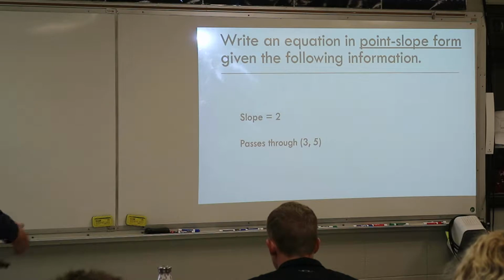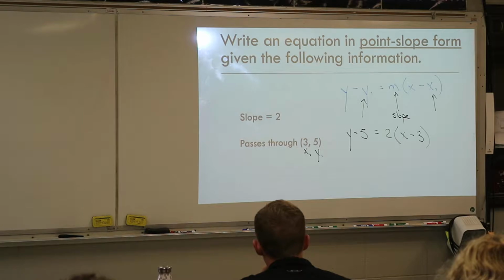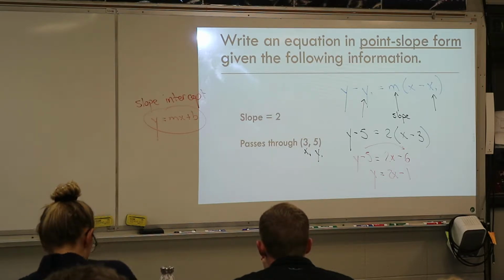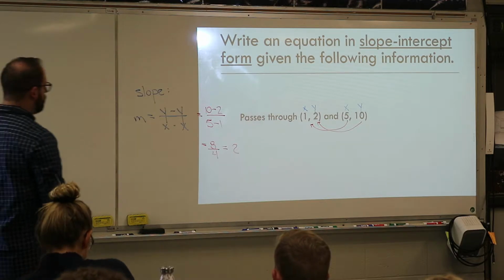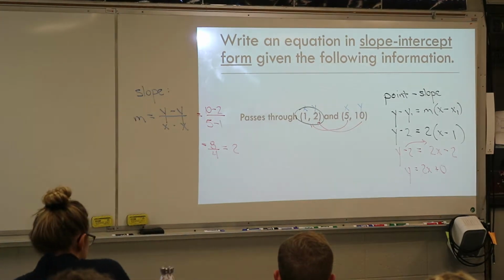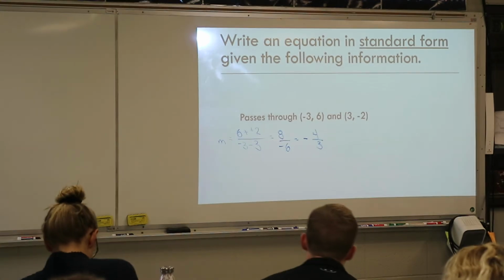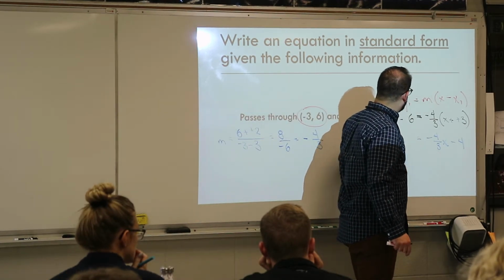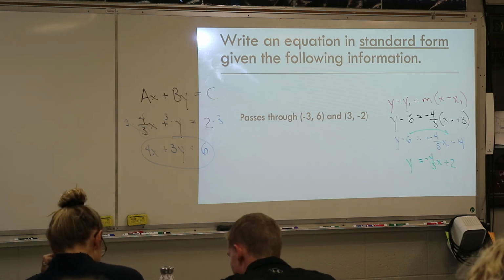PreCalculus Section 1.5: Linear Functions cont'd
Section 1.5: Linear Functions cont'd
-notes